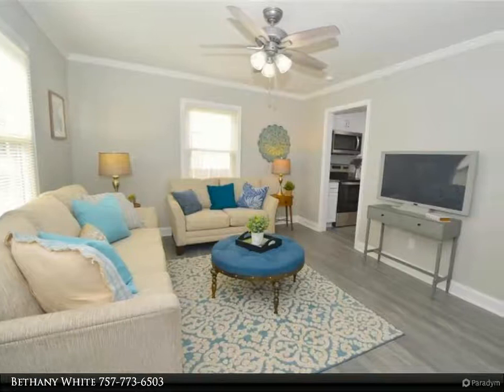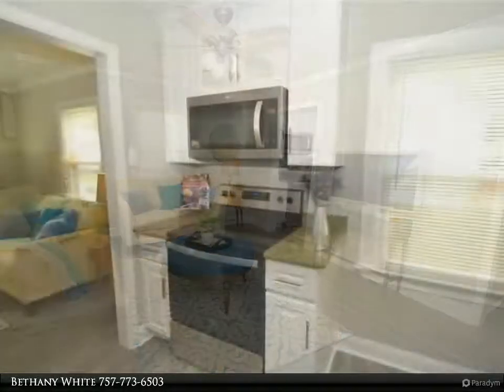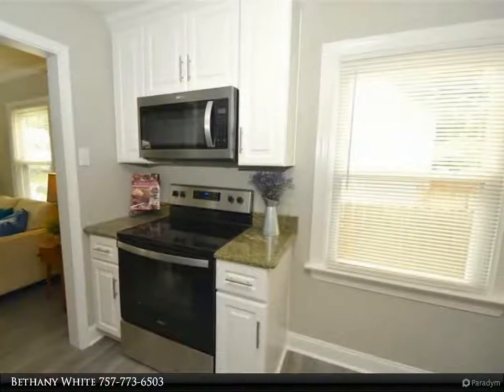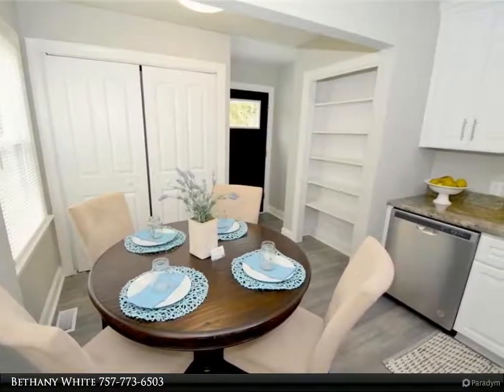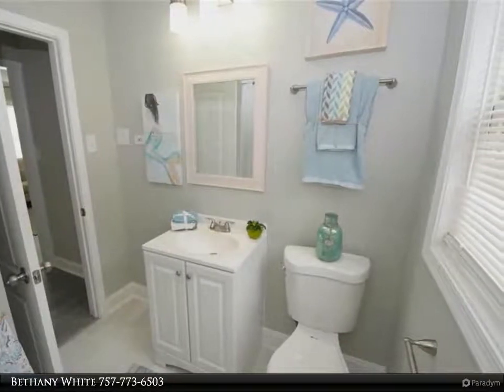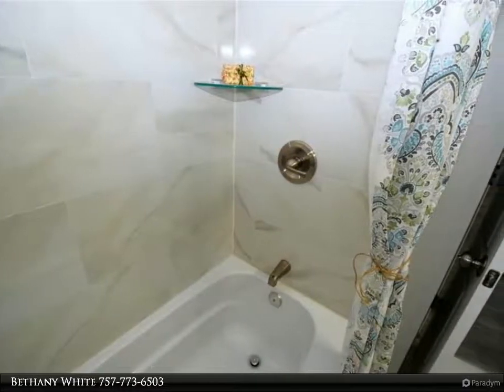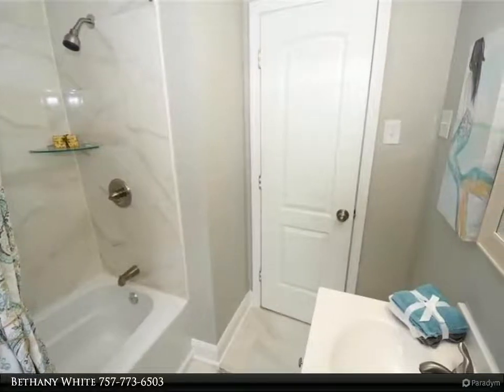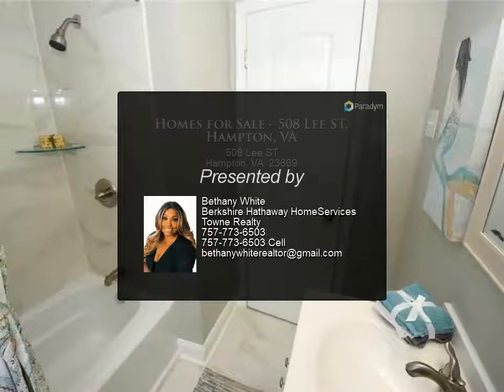Homes for Sale - 508 Lee ST, Hampton, VA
This stunning renovated home is ready to be called yours! Come check out the kitchen with gorgeous cabinets, granite countertops, stainless steel appliances wonderful for entertaining family and friends! Updated flooring to include carpet, ceramic tile, and laminate as well. Updated bathrooms, fixtures, & tile showers! Fenced backyard with deck. Don't forget to check out the detached garage with an abundance of room. Close to Downtown Hampton, Waterfront, and Restaurants. Minutes to Peninsula Town Center, Langley Air Force base, and interstates (64 & 664).

2 full bath

Bethany White
Berkshire Hathaway HomeServices Towne Realty